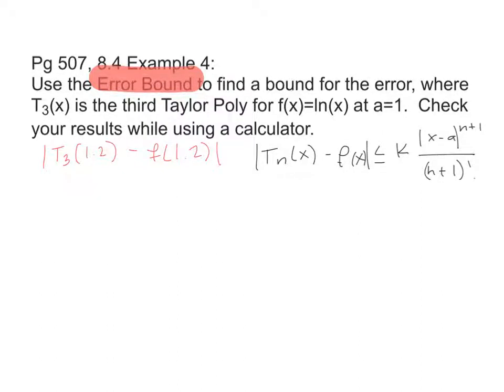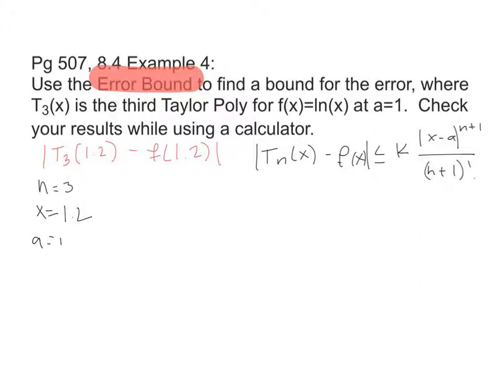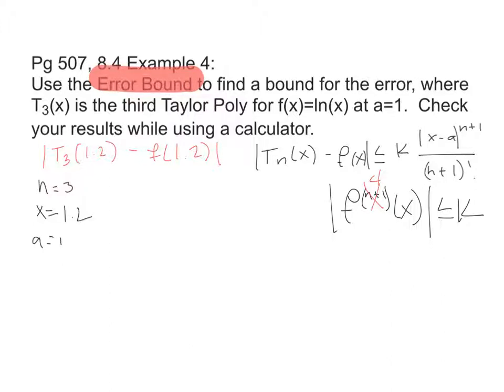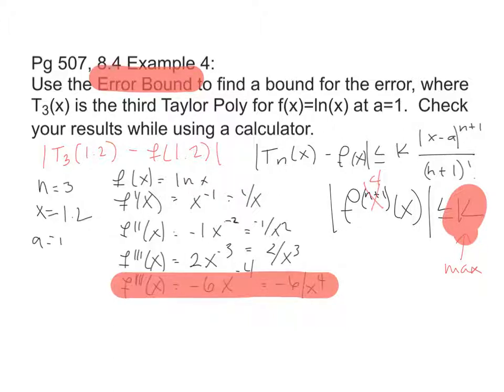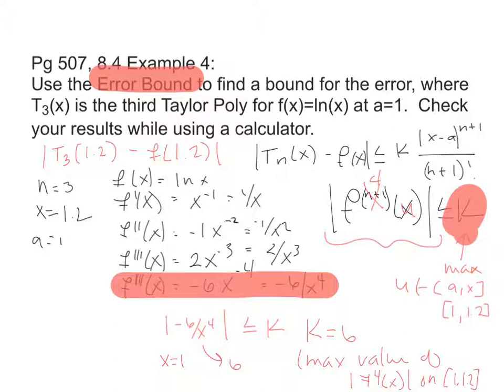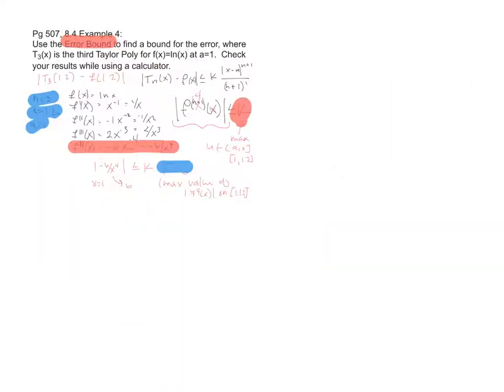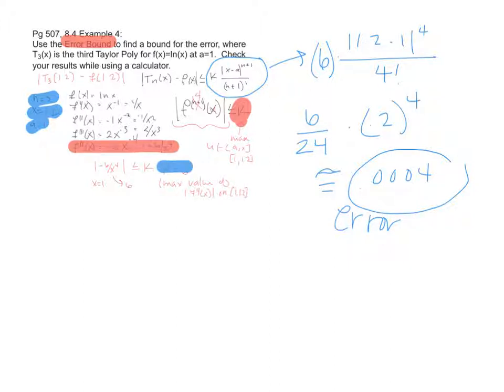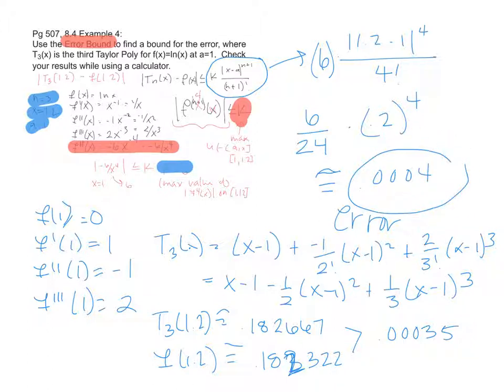taylor error bound w